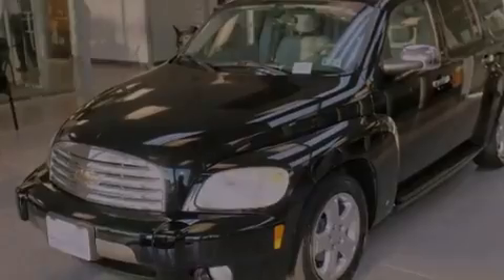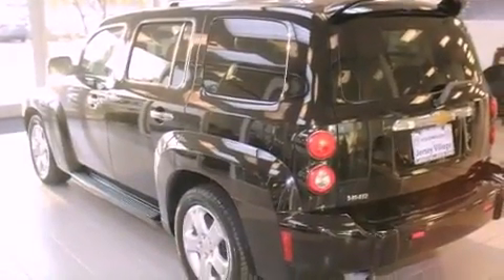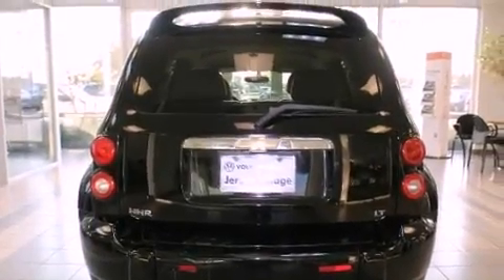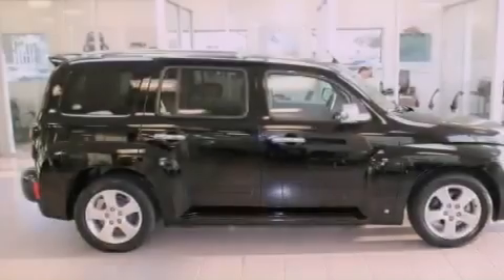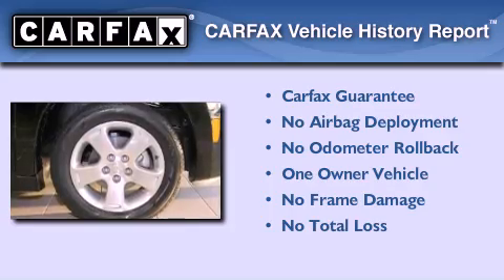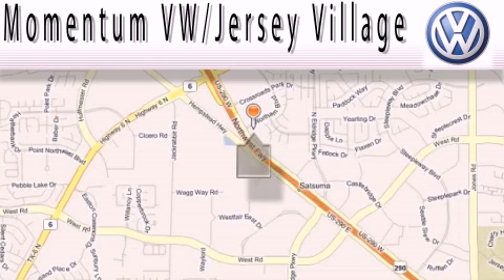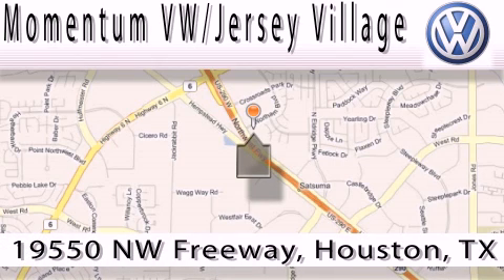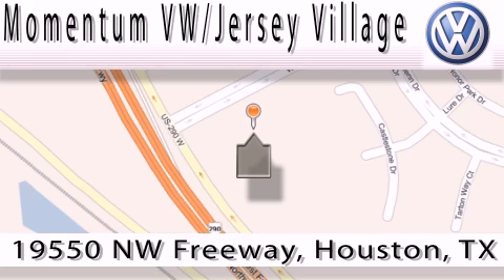2006 Chevrolet HHR Houston TX 77065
Year : 2006
 Make : Chevrolet
 Model : HHR
 Engine : 2.4L I-4 cyl
 Trans . : Automatic
 Exterior : Black
 Miles : 77,455
 Interior : Gray

 Used 2006 Chevrolet HHR Houston TX